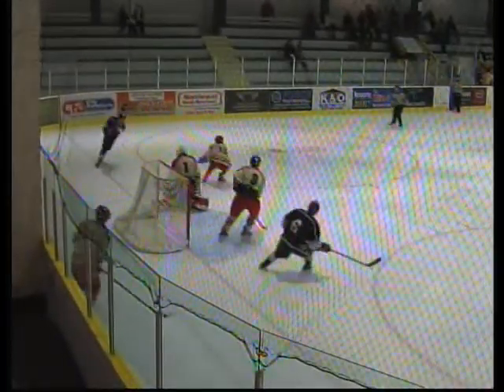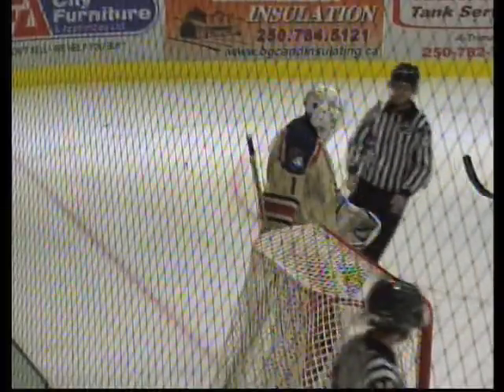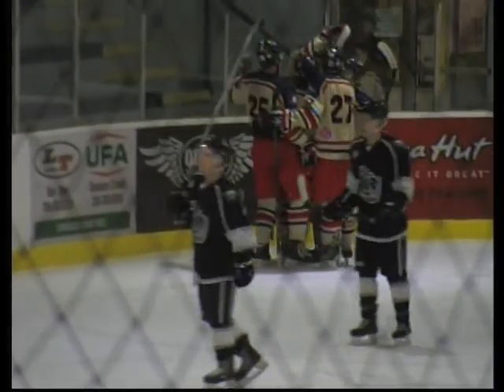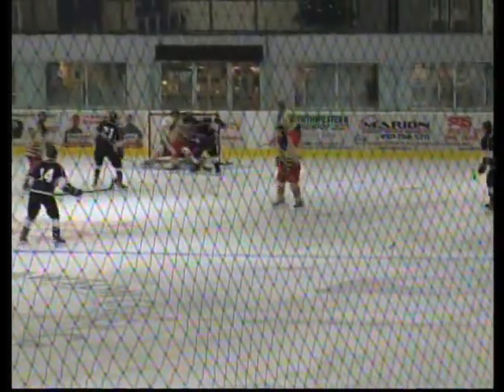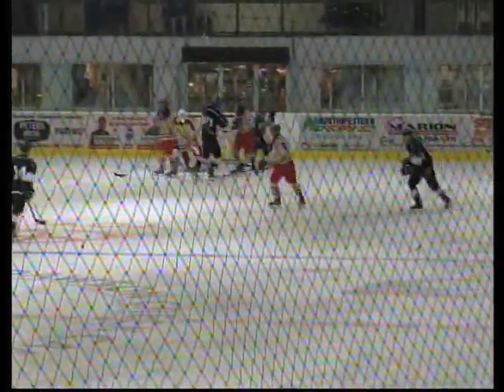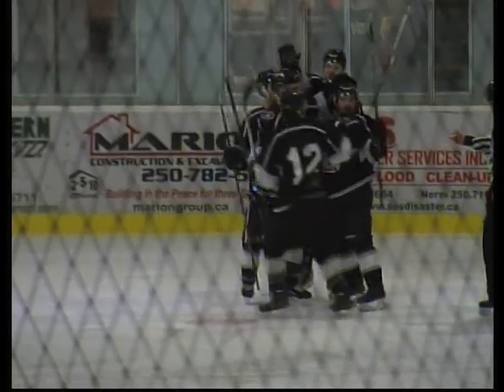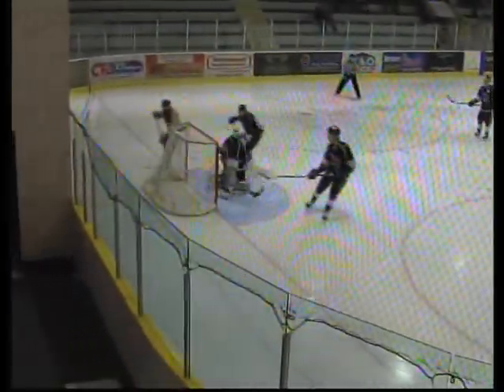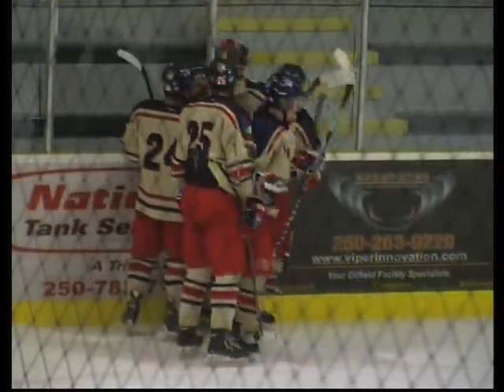Dawson Creek Junior Canucks - County of Grande Prairie JDA Kings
Highlights from the Dawson Creek Junior Canucks 7-4 win over the County of Grande Prairie JDA Kings on Friday, December 4th.